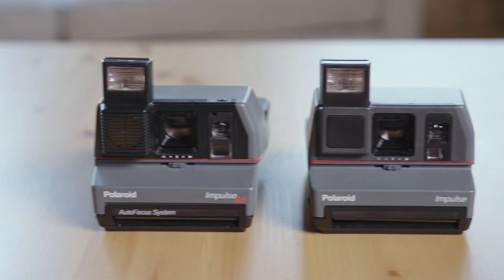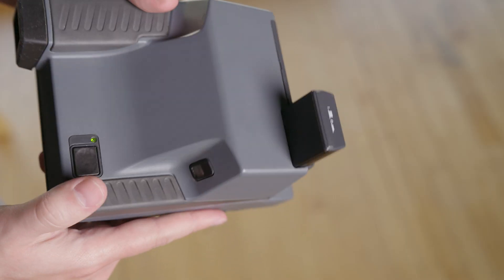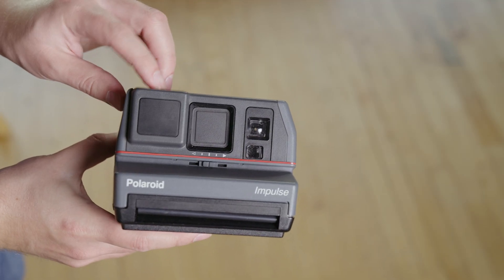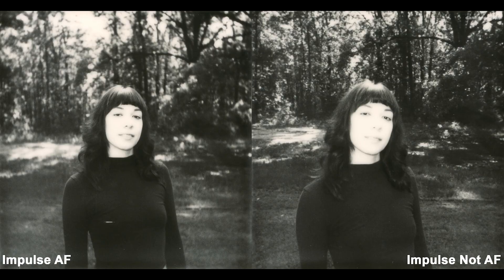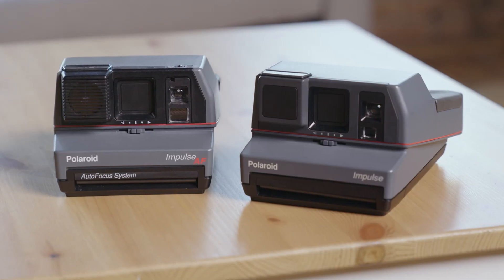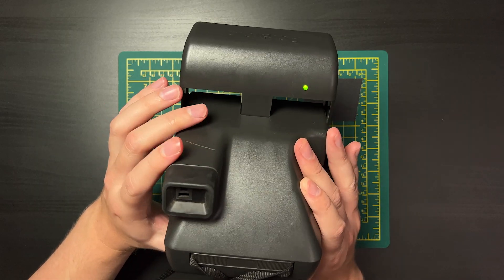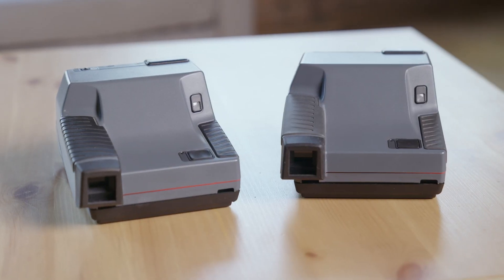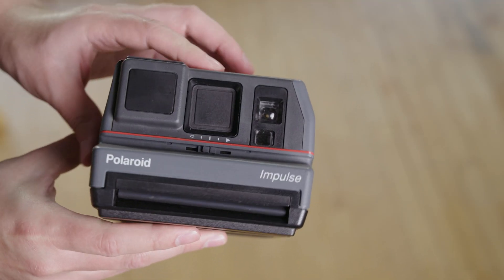Polaroid Impulse AF vs. NOT AF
The Polaroid Impulse AF is one of my all-time favorite vintage instant cameras, combining a durable build, excellent image quality, and great value. However, how does its non-AF twin fare? I decide to put the two cameras head-to-head to find out which version of the Impulse is worth picking up today.

You can check out my full written review of the Polaroid Impulse not-AF